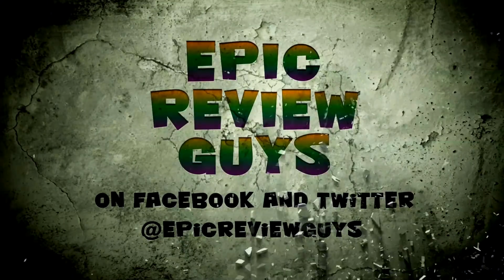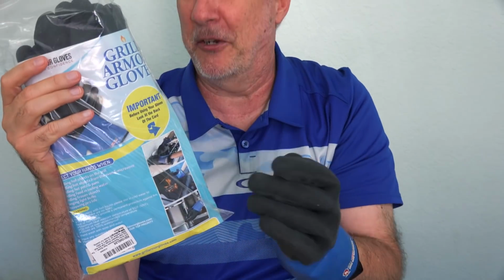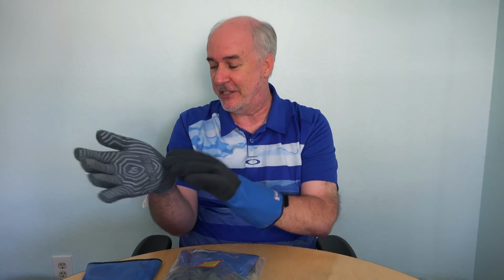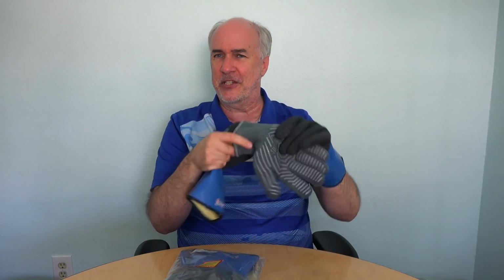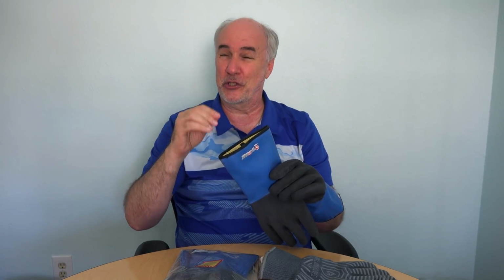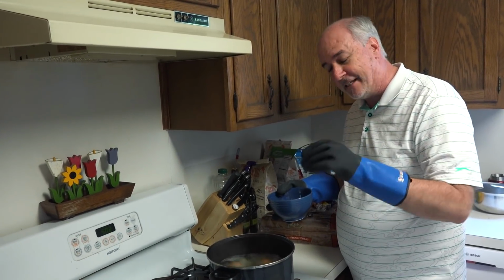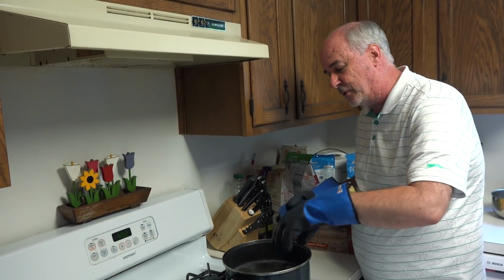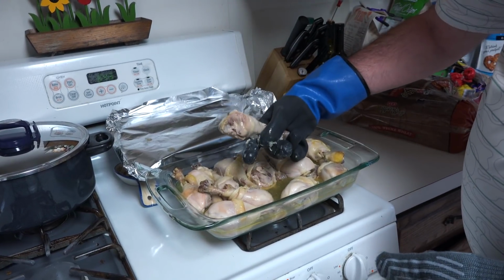Grill Armor Cooking Gloves Review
Congrats to Sugar 671 for winning the Grill Armor Cooking Gloves Giveaway!

Finally, a garden hose that won't pop!  Check out the Metal Hose-